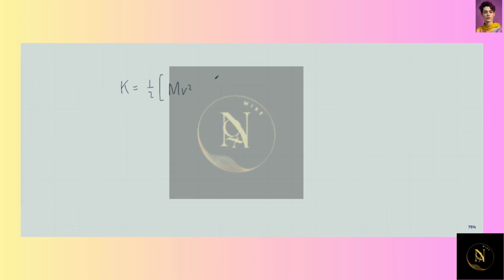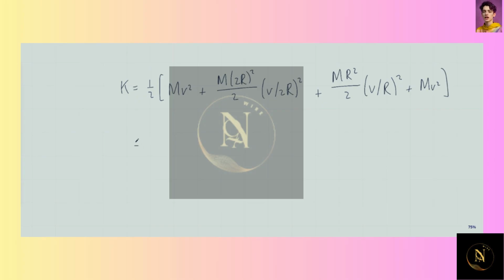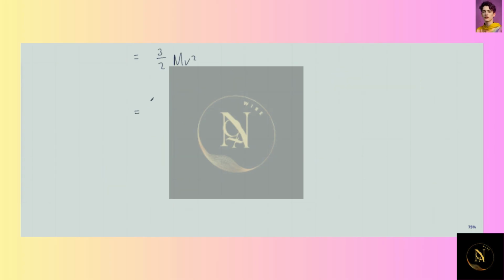A uniform solid cylinder with mass and radius rests on a horizontal tabletop A string is attached b